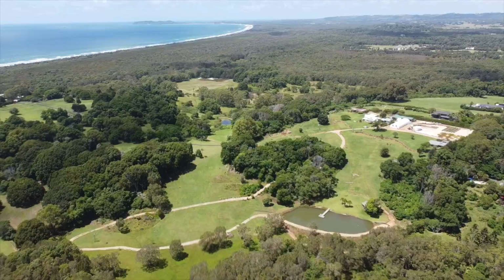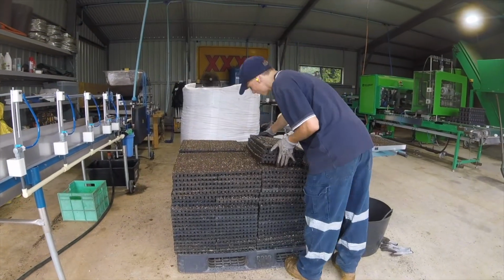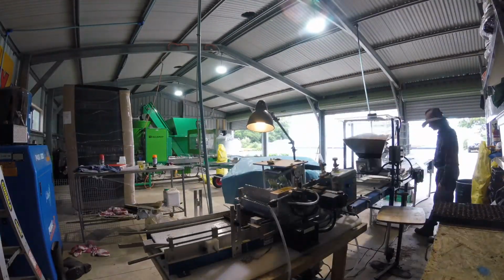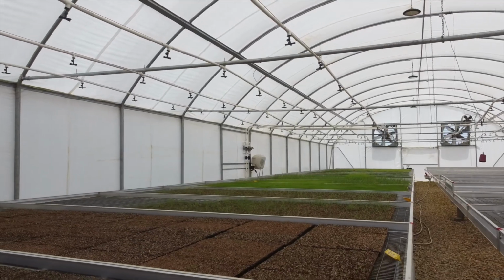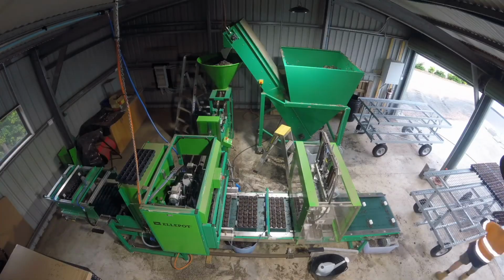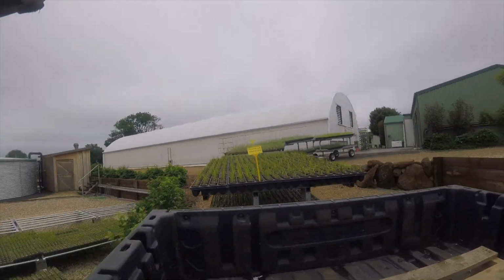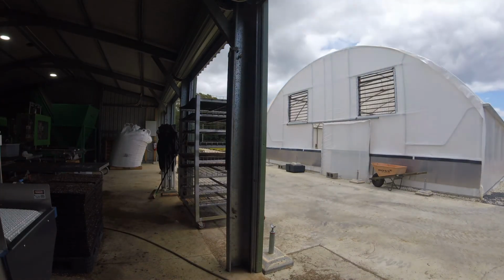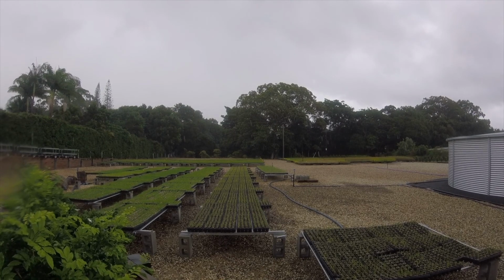Pacific Nurseries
Presentation of the Pacific Nurseries built in 2021 showing the process of growing local native grass with eco-friendly technic and using the latest high technology in the market.